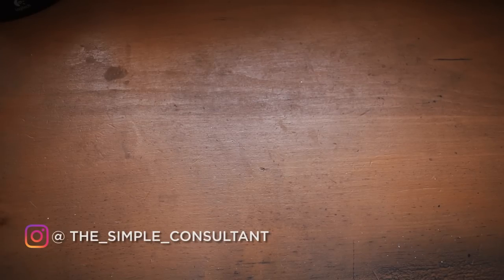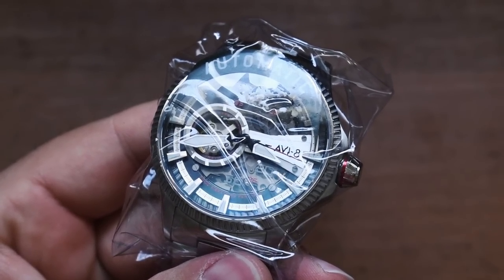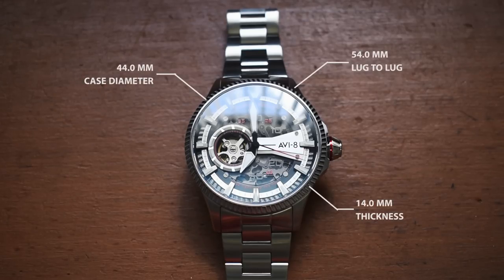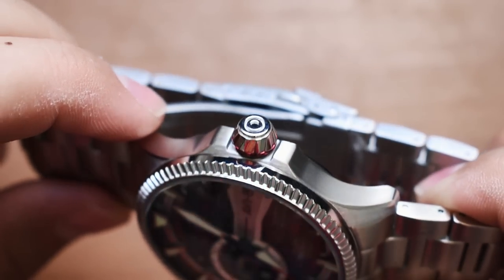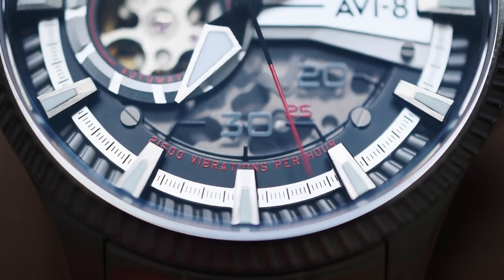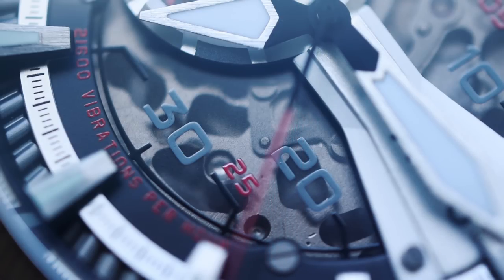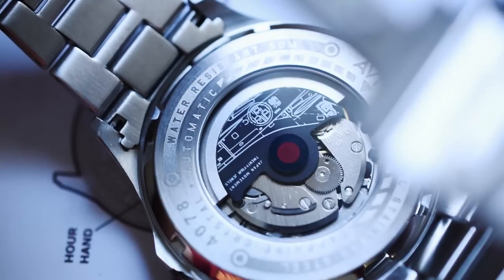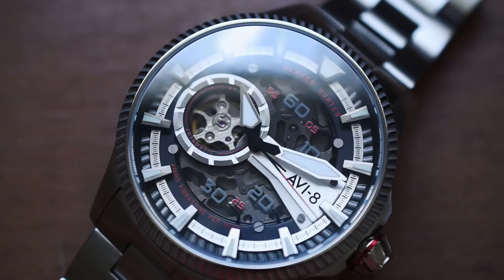AVI-8 Hawker Hunter Avon Automatic Review!